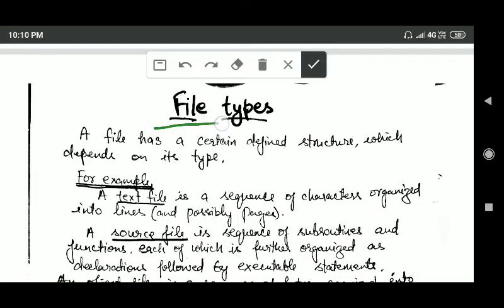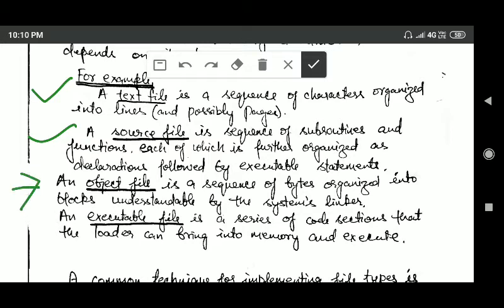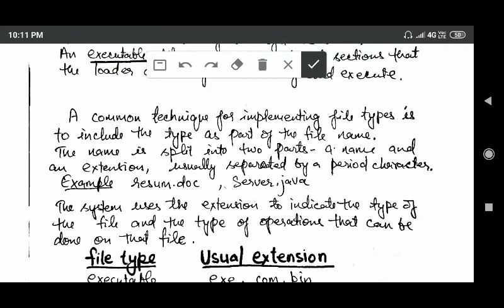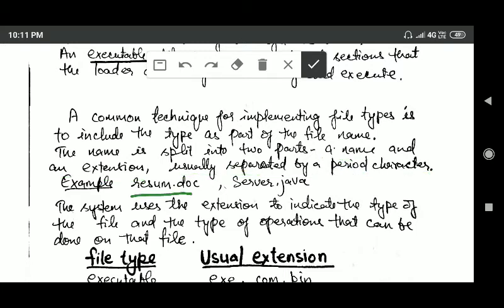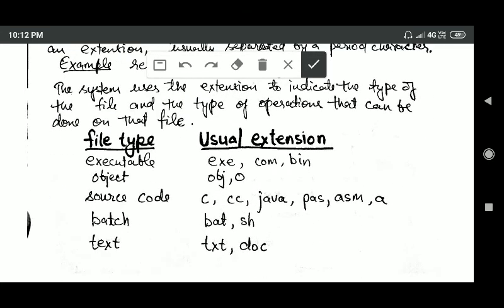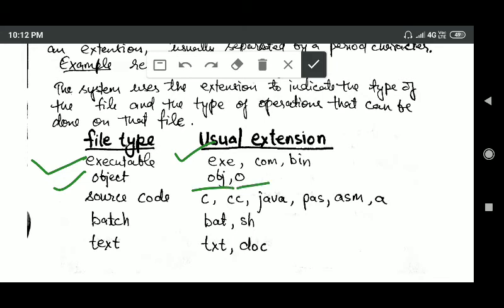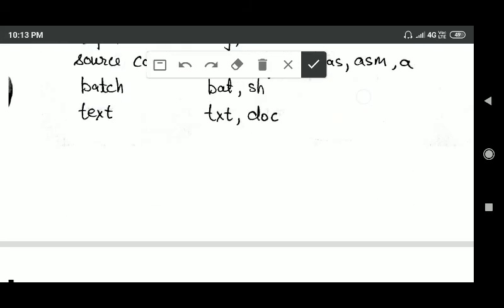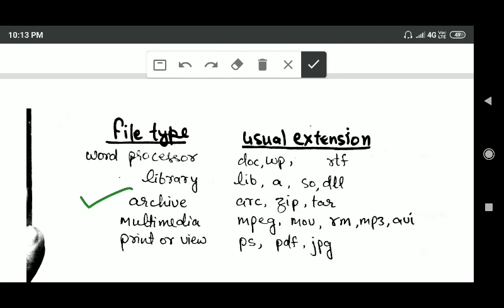Operating System: File Types